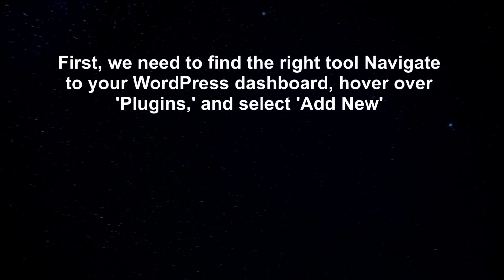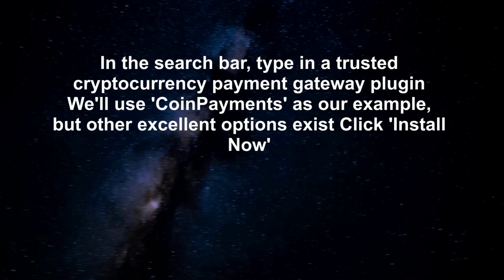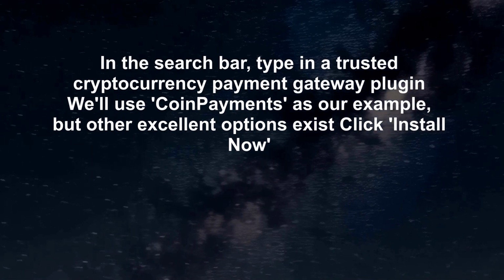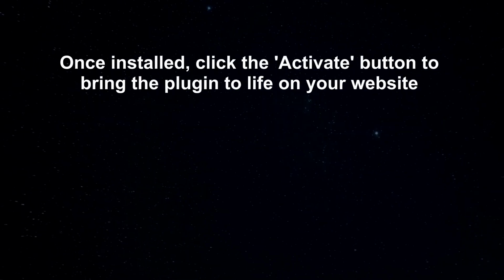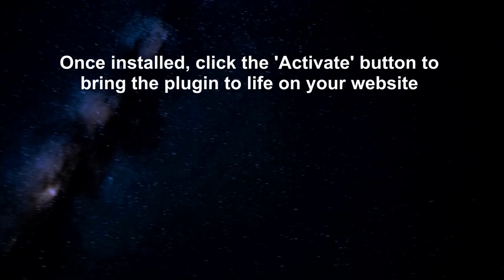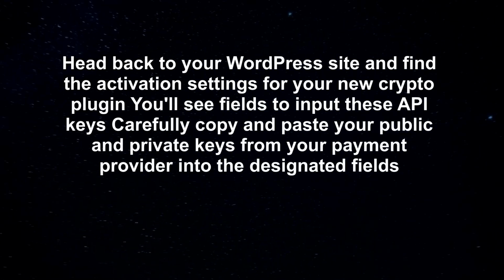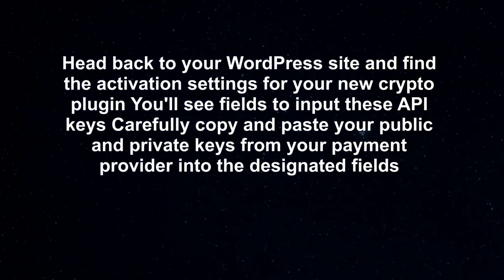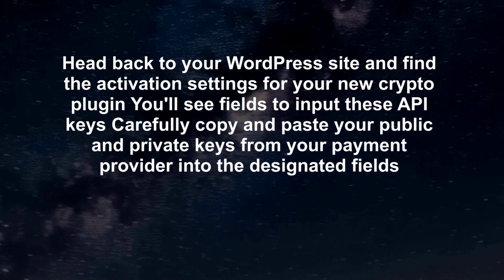ADD CRYPTO CURENCY PAYMENT TO YOUR WORDPRESS SITE - Julia'sTutorials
ADD CRYPTO CURENCY PAYMENT TO YOUR WORDPRESS SITE guides users on integrating cryptocurrency payments into a WordPress website, covering plugin installation, wallet integration, and payment gateway setup, enabling acceptance of Bitcoin and other cryptocurrencies for online transactions.

00:00 Intro: Accepting Crypto on WordPress
00:08 Finding the Right Plugin
00:17 Installing the Plugin
00:27 Activating the Plugin
00:36 Integrating Your Payment Provider
00:50 Generating and Inputting API Keys
01:05 Enabling Accepted Cryptocurrencies
01:17 WooCommerce Integration (Optional)
01:27 Checkout Experience with Crypto